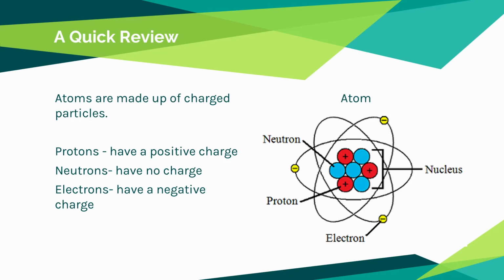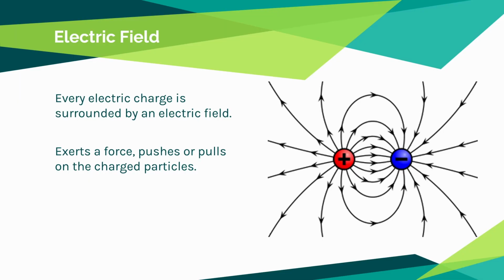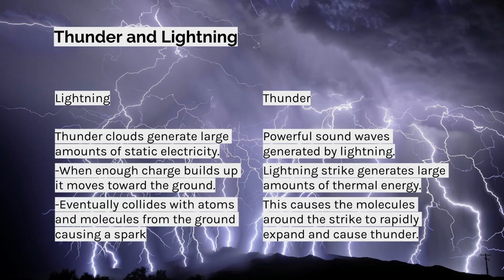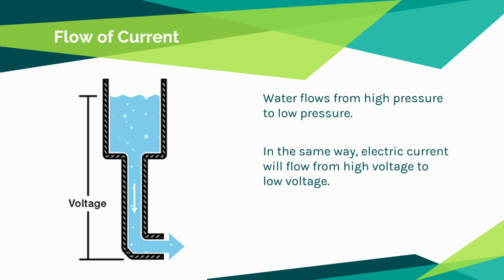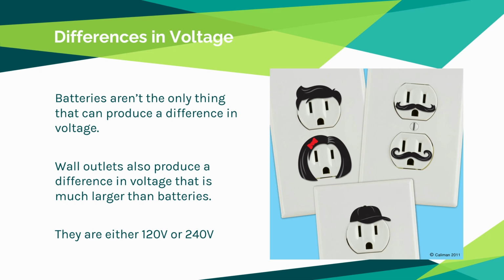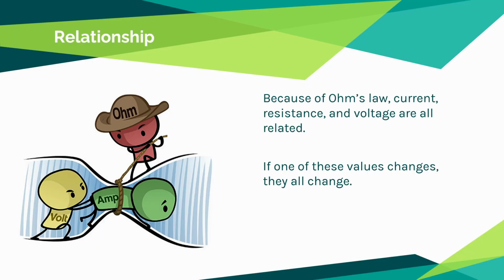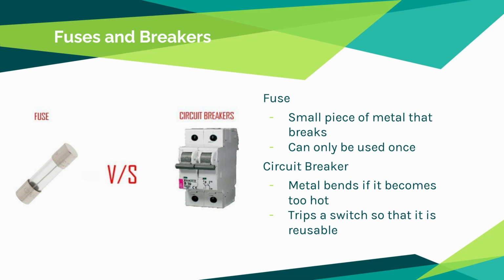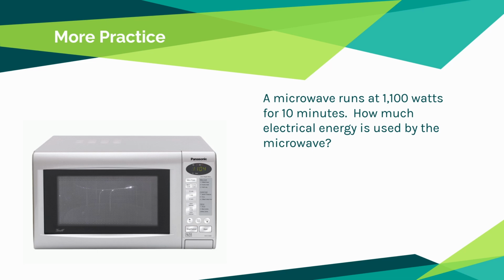Chapter 13 - Electricity